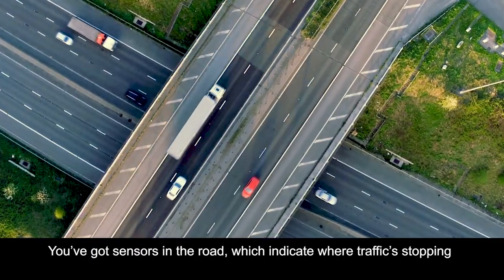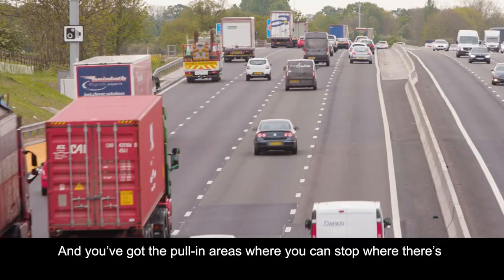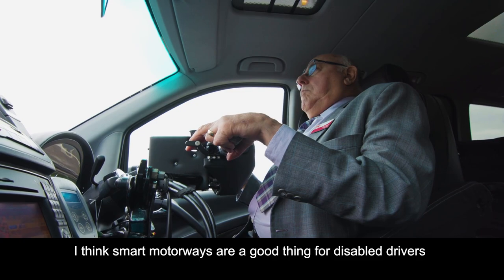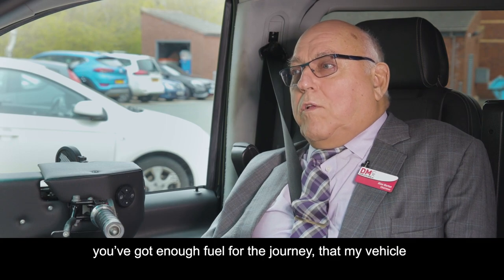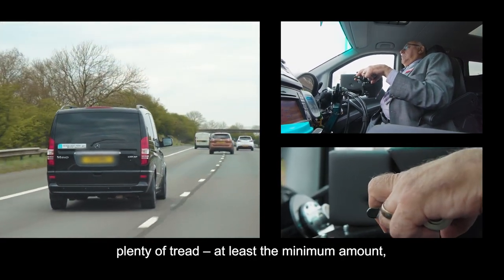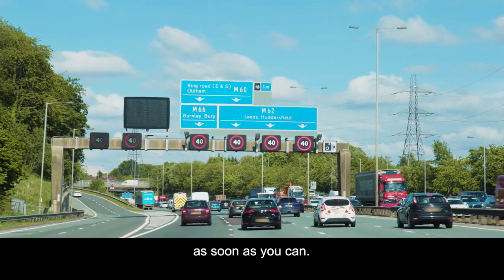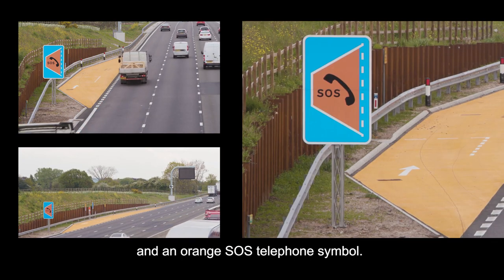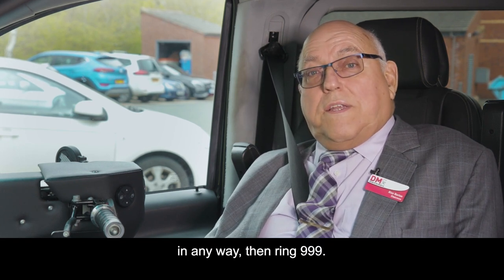Driving on England’s motorways – a disabled driver's perspective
Disabled Motoring UK Chairman Alan Norton talks about why smart motorways are a good thing for disabled drivers and shares his advice on what to do in a breakdown situation.